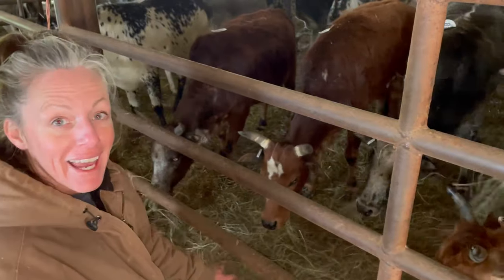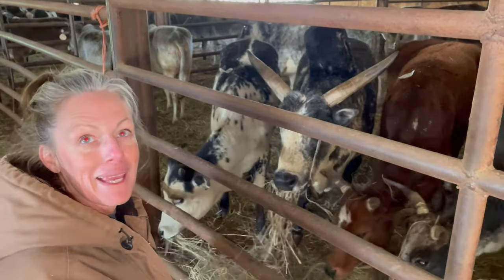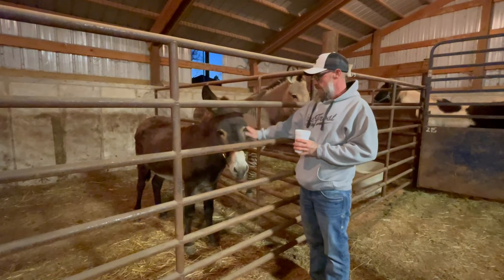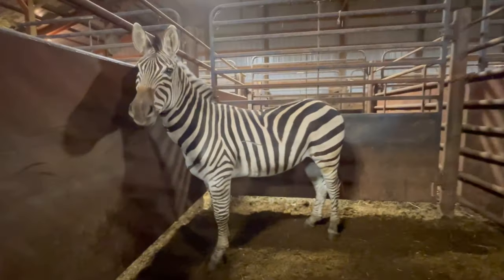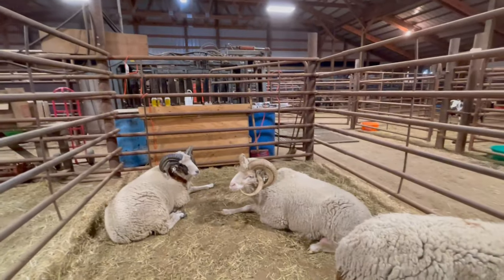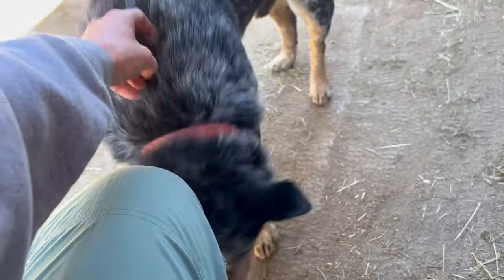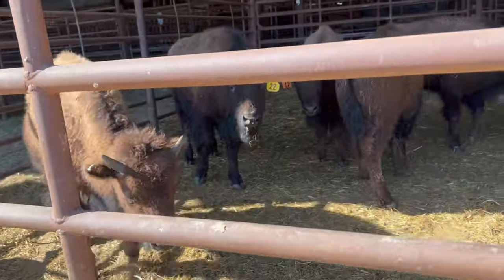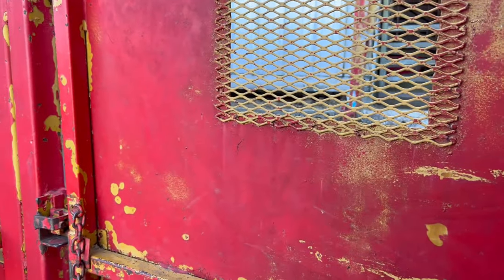Missouri Exotic Animal Auction Part Two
If you would like to help our farms journey you can watch and interact with our video's. My goal is to become a full on farmer and I want to take you with me. So come along with me...

Random Okie Farms
Davis Ok 73030

Using any affiliate links may pay us a few pennies if you buy the products, but thats okay if wont cost you any more money and it will support our farm, the channel and the videos we create. Thank You!